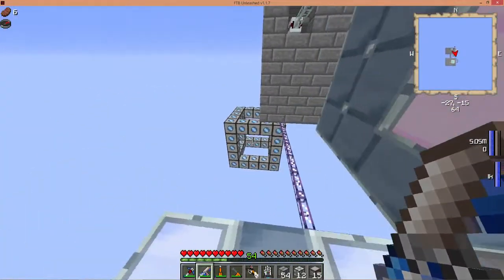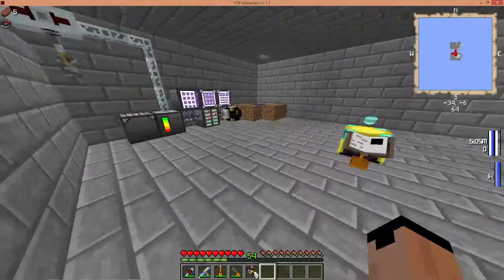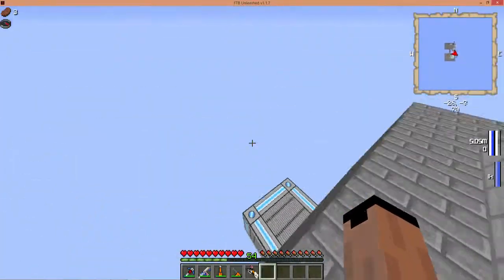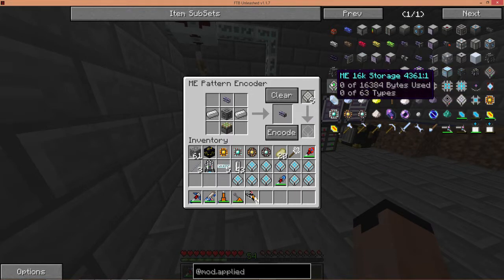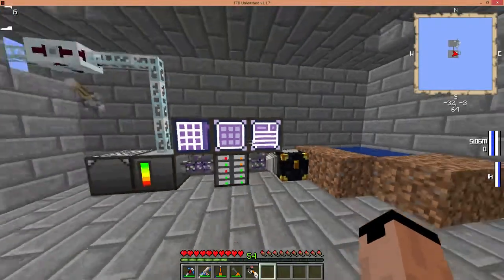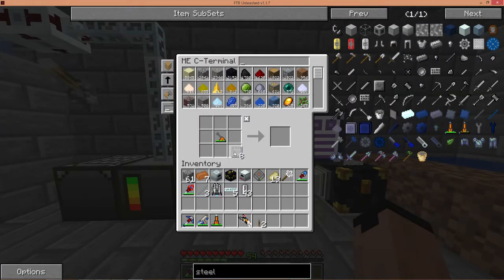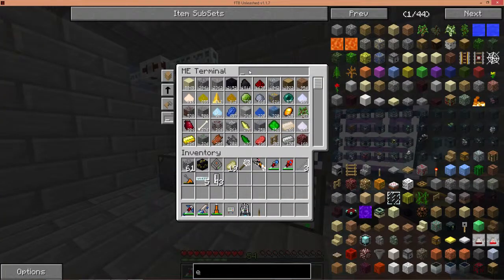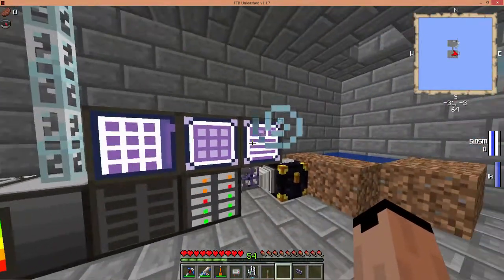Let's Play Feed The Beast Unleashed [P48]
Today I play some more FTB Unleashed.